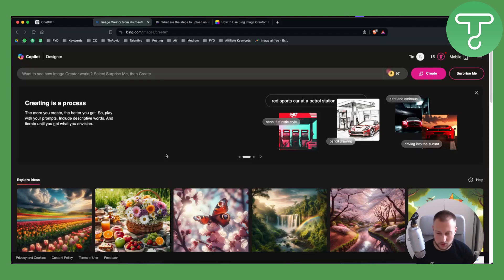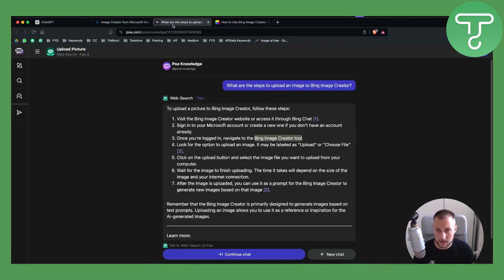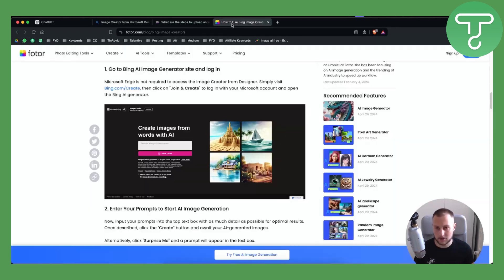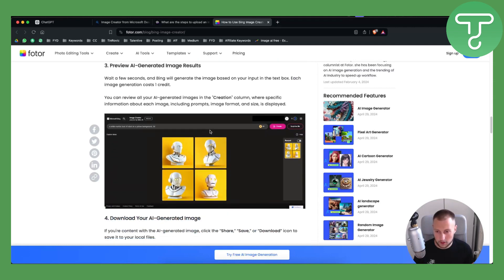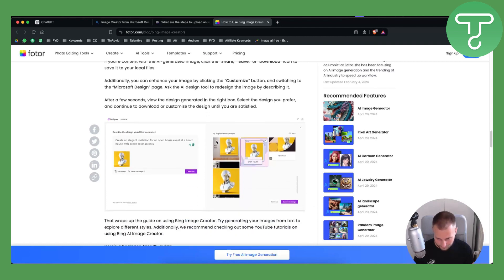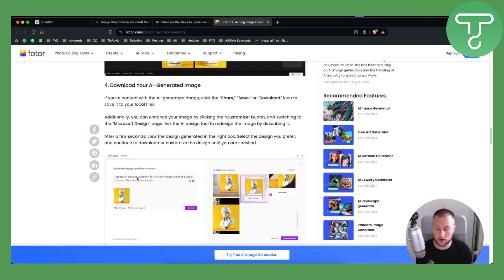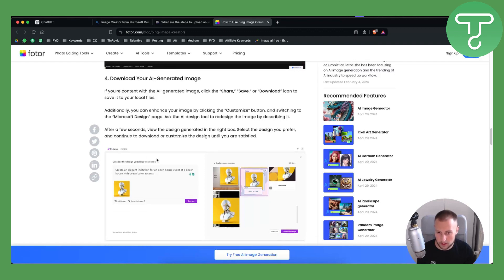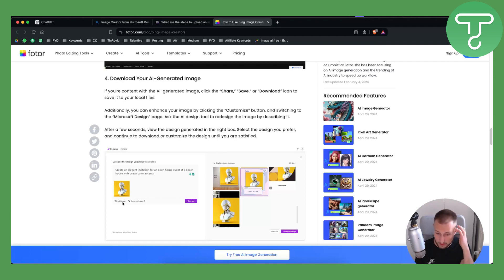How to Upload Image in Bing Image Creator (Copilot Image Creator)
Learn How to Upload Image in Bing Image Creator (Copilot Image Creator)